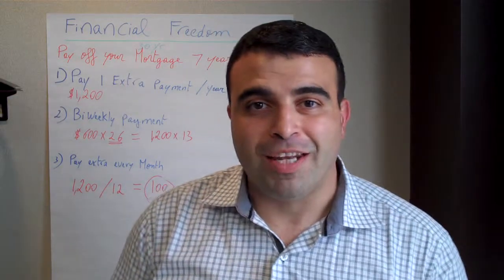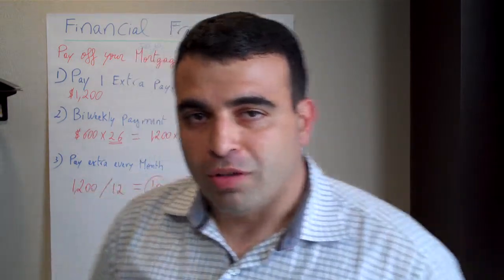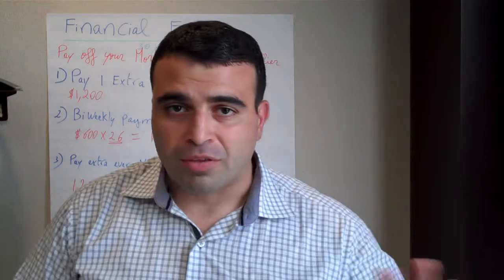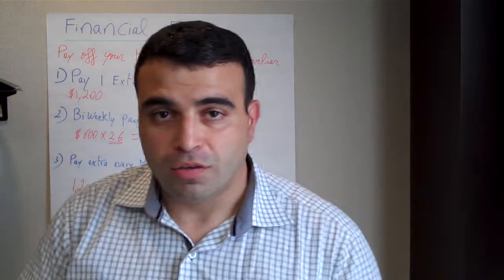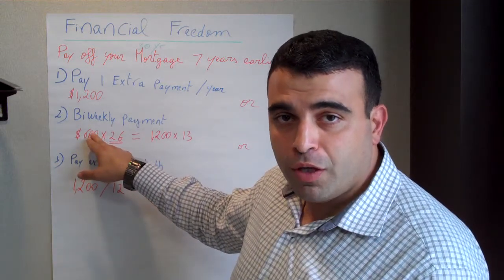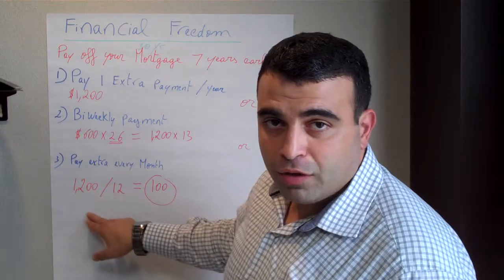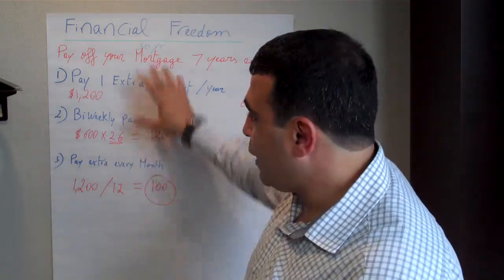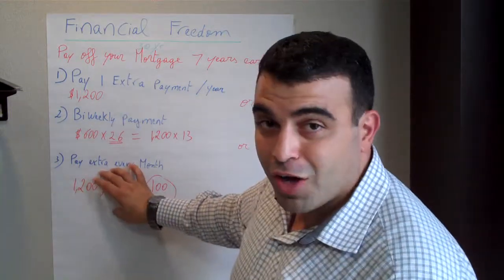Pay off your 30 year mortgage 7 years earlier | Financial Freedom | Rabih Chamseddine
| Financial Freedom | How to pay your mortgage 7 years early on a 30 year term. Applying 1 extra payment a year can help you pay off your mortgage 7 years earlier.

Rabih Chamseddine Mortgage Banker NMLS 208135 Sente Mortgage Houston.